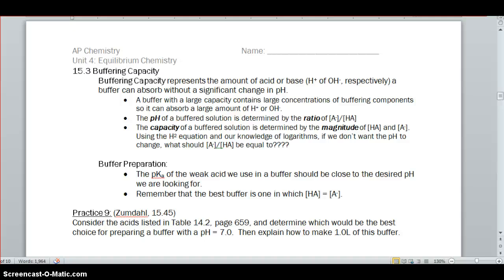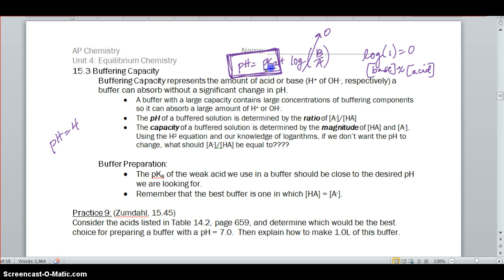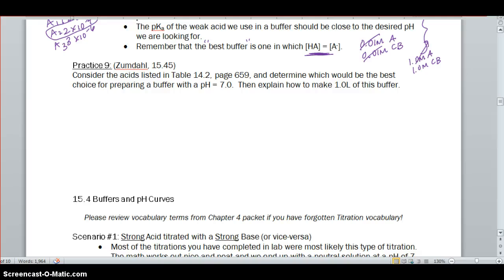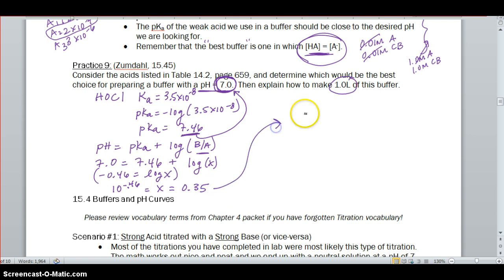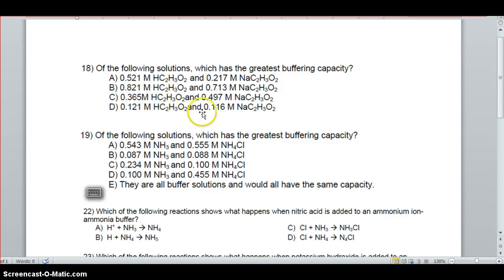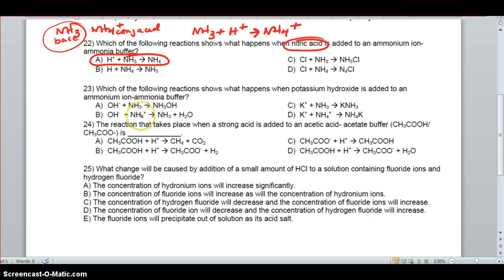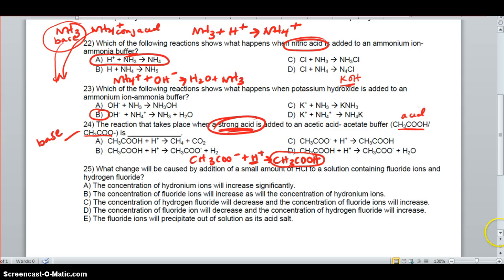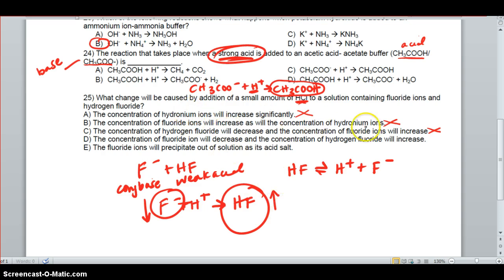APChem - Buffering Capacity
How to make a buffer and understanding the limitations of a buffer through Buffering Capacity.